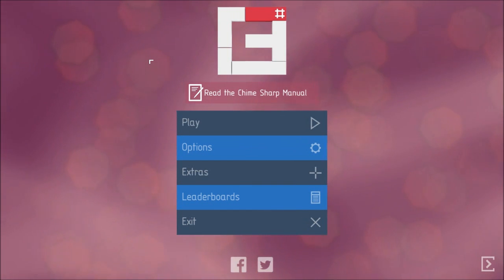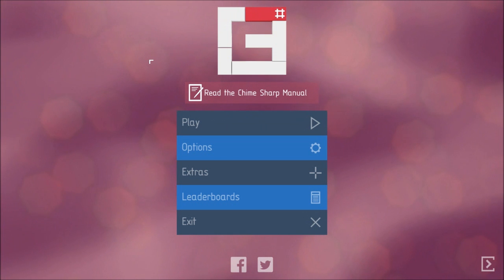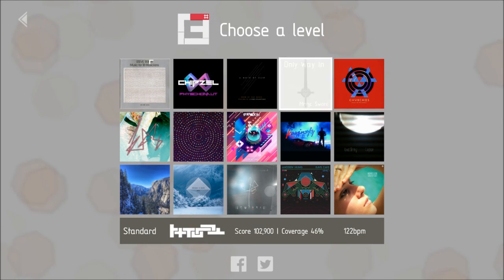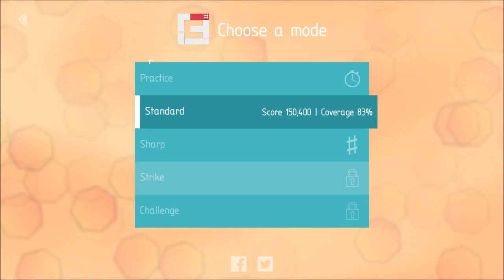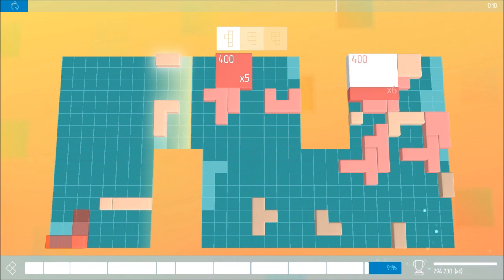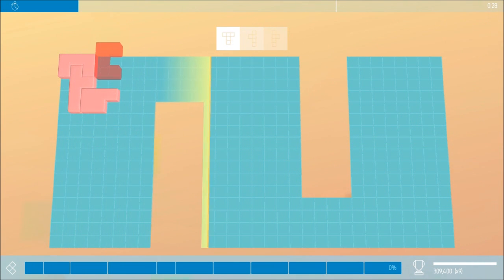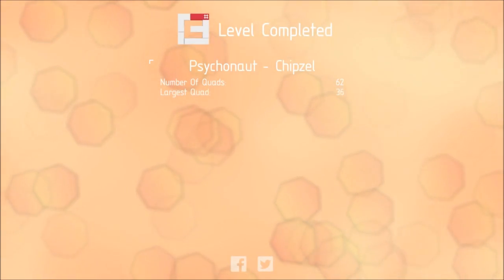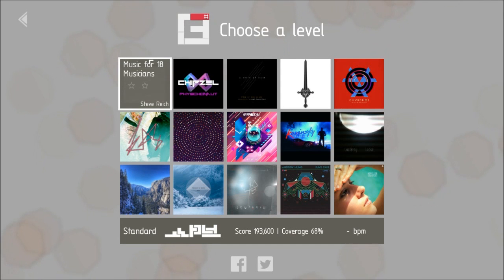Chime Sharp : Quick Look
I loved the original Chime and this is a step up in all areas. A fantastic puzzle game for the musically and block minded.